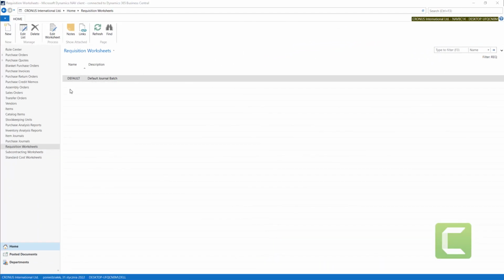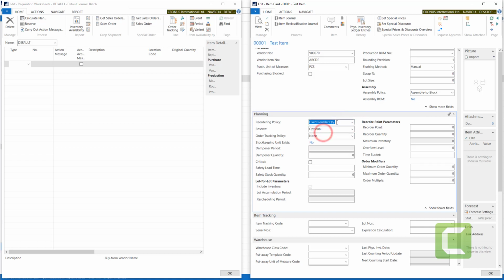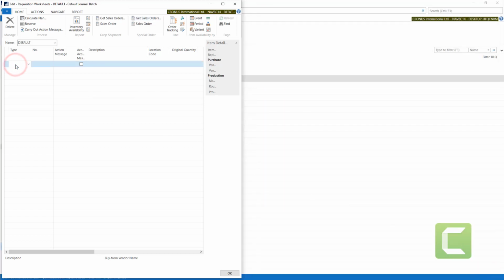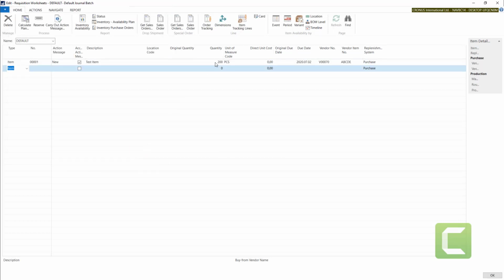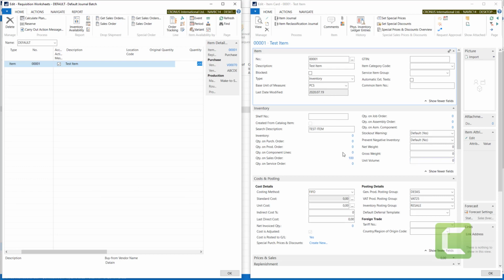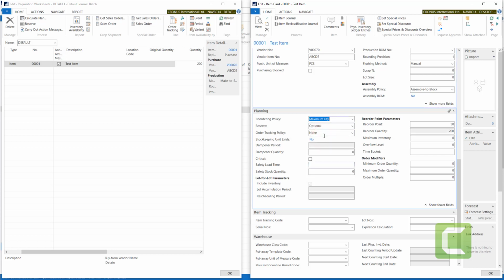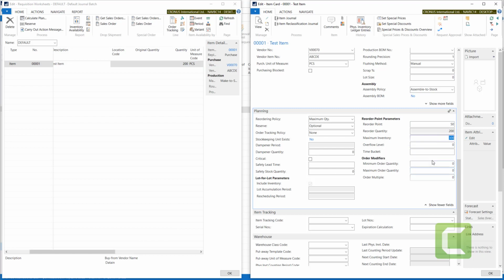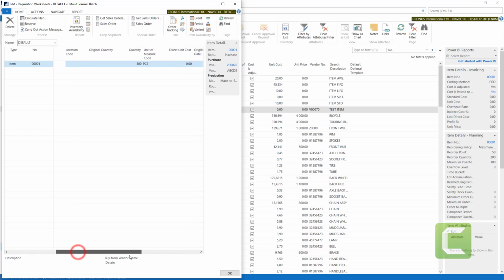4.4.2 Purchase Planning/ REORDERING POLICY - Dynamics Business Central NAV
Course: Purchase
Section: Purchase Planning - Requisition Worksheets
Lesson: Reordering Policy

Hundreds of films to come in 5 different courses:
1)Course: Financial Management - Basic
2) Course: Financial Management - Advanced
3) Course: General Basics
4) Course: Purchase
5) Course: Sales